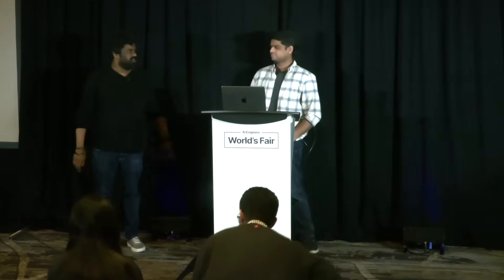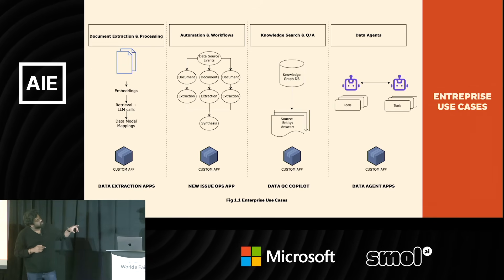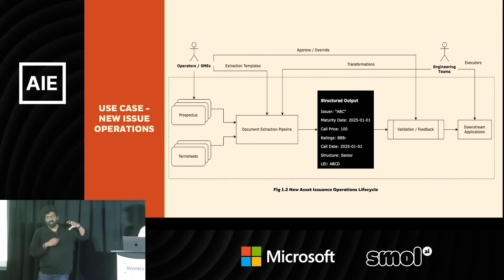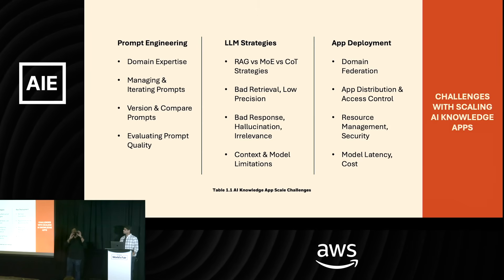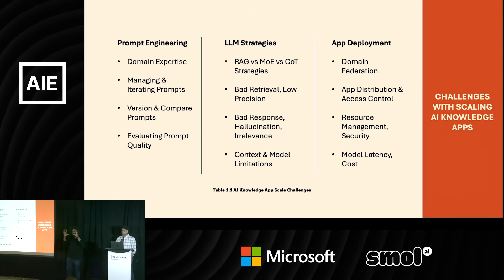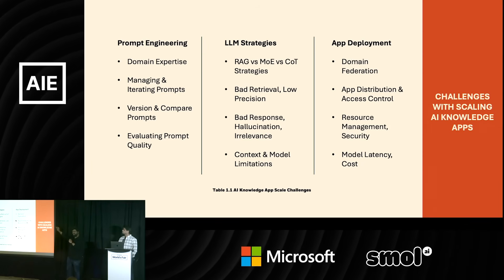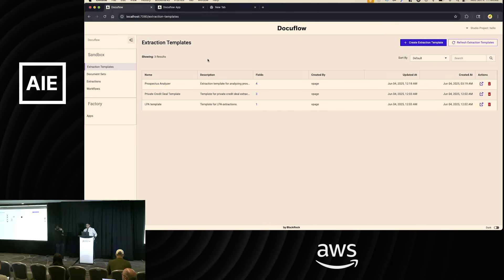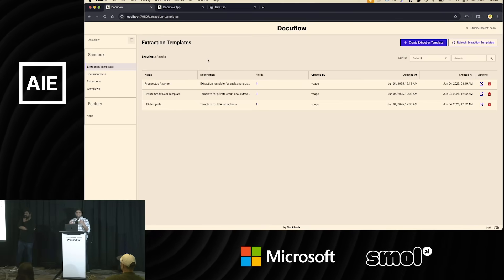How BlackRock Builds Custom Knowledge Apps at Scale — Vaibhav Page & Infant Vasanth, BlackRock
Investment Operations teams are the backbone of asset and investment management firms. Their day-to-day work not only enables portfolio managers to respond swiftly to market events but also ensures that complex, unstructured data flows seamlessly across the organization.
In this talk, we introduce a modular, Kubernetes-native AI framework purpose-built to scale custom Knowledge Apps across the enterprise. Designed with speed, flexibility, and compliance in mind, the framework empowers teams to launch production-grade document extraction applications in minutes instead of months, unlocking new levels of automation and efficiency for investment management workflows.
We’ll also share how this framework has helped BlackRock streamline document extraction processes, generate investment signals, reduce operational overhead, and accelerate the delivery of high-impact business use cases—all while maintaining the robustness and control required in a regulated industry.

00:30 Introduction to BlackRock's AI Initiatives
01:31 Classifying AI Applications
02:22 Use Case: New Issue Operations
03:59 Challenges with Scaling AI Knowledge Apps
07:02 Architecture of BlackRock's AI Framework
08:32 Demonstration of the Sandbox
15:52 Key Takeaways from the Discussion

Vaibhav Page
Principal Engineer

Vaibhav is a Principal Engineer at BlackRock, where he leads the development of the Data Science and AI platform powering
investment research and automation across the firm. Vaibhav is also the author of Argo-Events, a CNCF-graduated project widely used for event-driven automation in cloud-native environments.

Infant Vasanth
Senior Director of Engineering

Infant Vasanth leads the engineering team responsible for the Studio Compute Platform, BlackRock's analytics and automation platform that enables our users to conduct research & analysis, run automations and distribute research at scale.
In addition, Infant is also leading the Data & AI Acceleration team focusing on efforts to enhance Aladdin Studio's AI capabilities along side the Operational AI capabilities(prospectus analyzer, operational agents etc.)